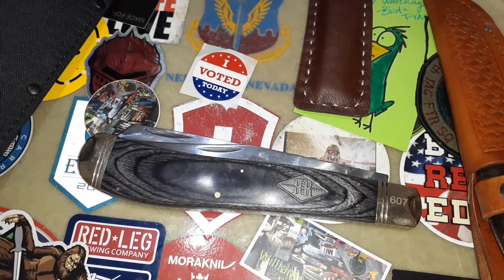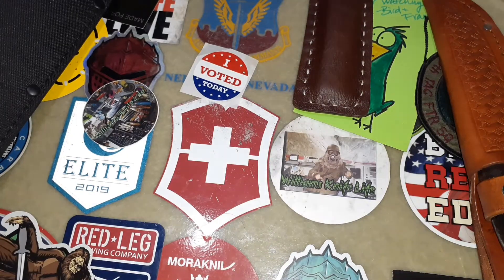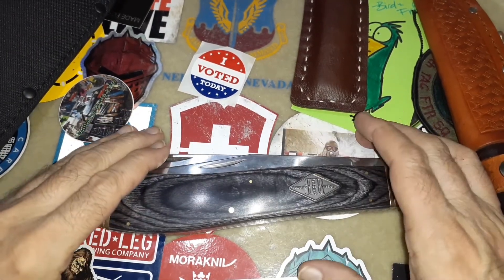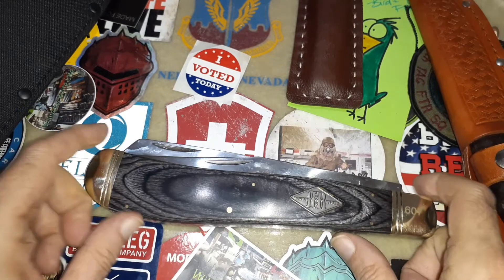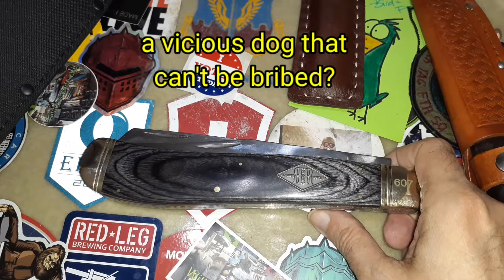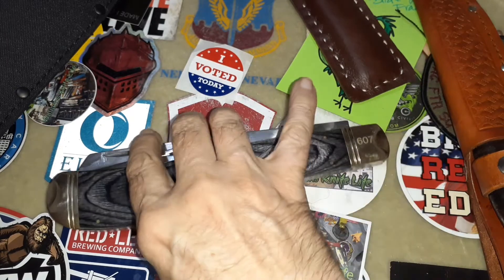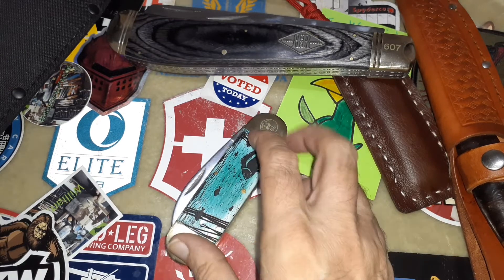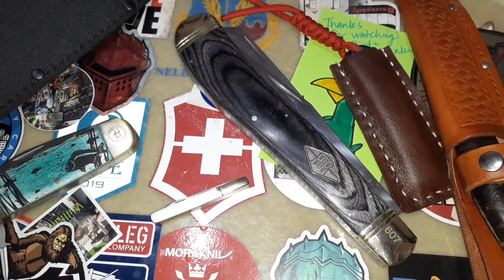(262) Knife Security 🔐⚔⛓🚔